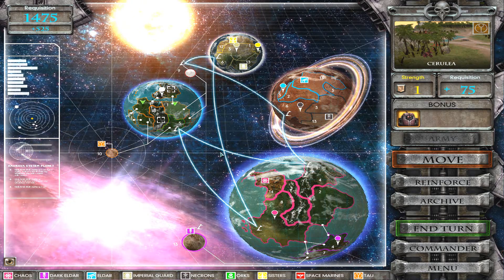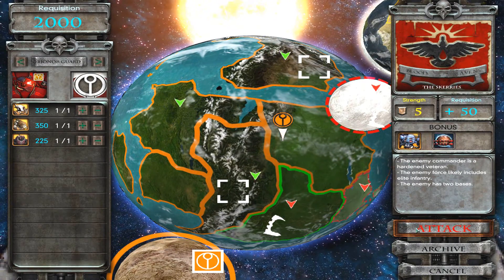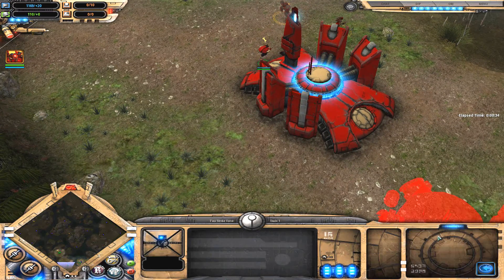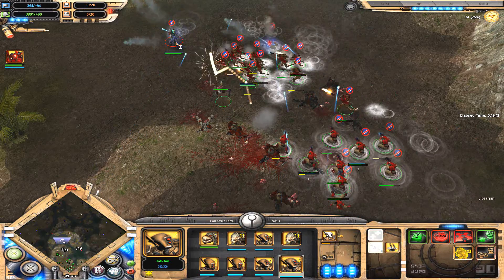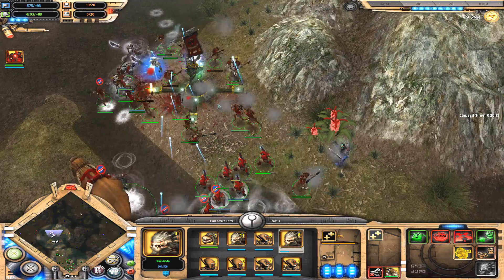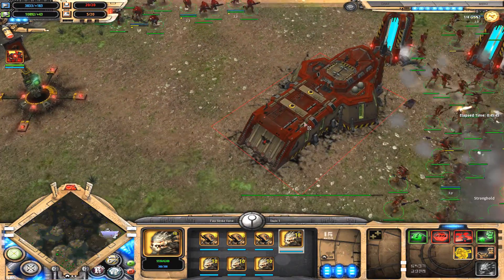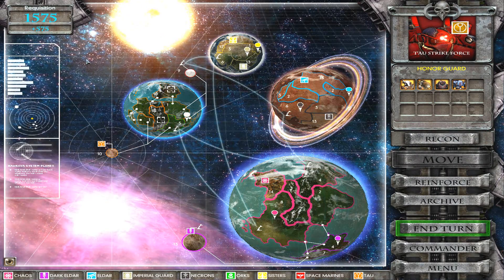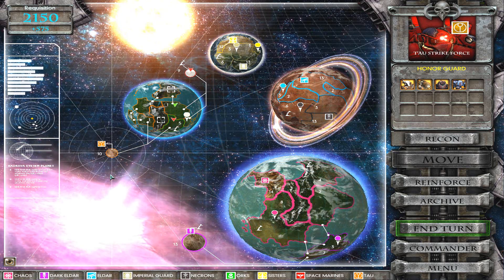Let's Play Soulstorm Tau Challenge S6 - Great Knarloc's Birthday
Well it's the first time we have requested from the Shapers to present us a Great Knarloc. For sure it is a time of celebration :)

The streams do end up here, but catch it live :)